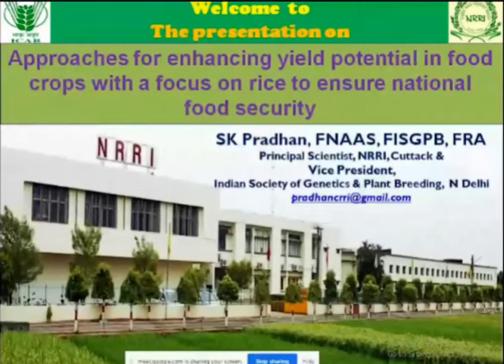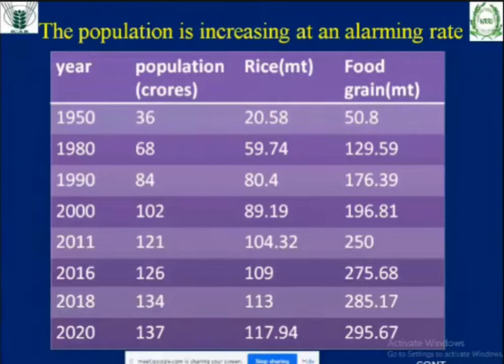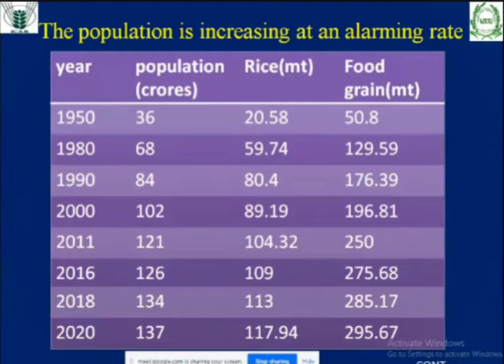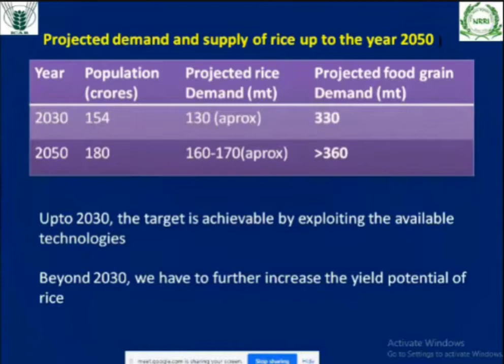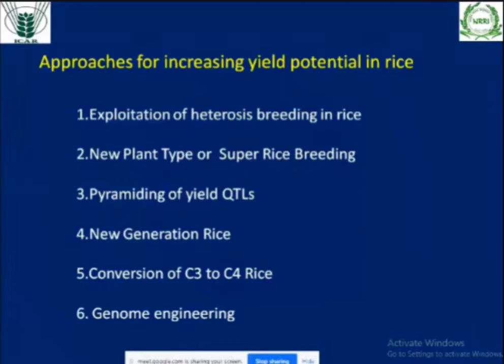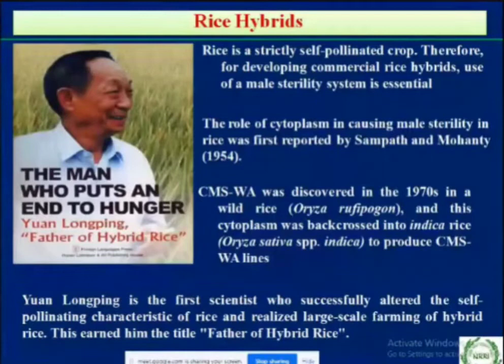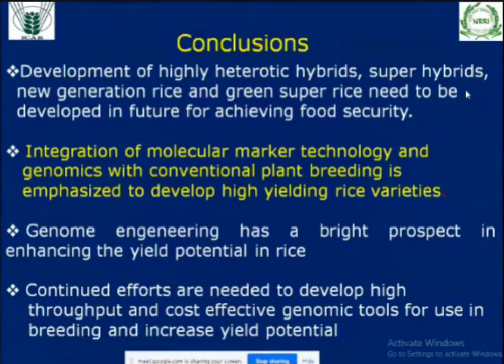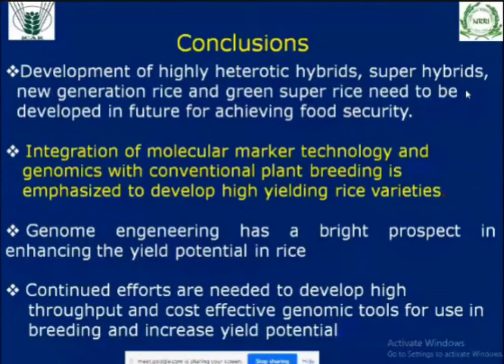National Food Security by Dr. SK Pradhan, Pr. Scientist, ICAR-NRRI, Cuttack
foodsecurity nationalfood security